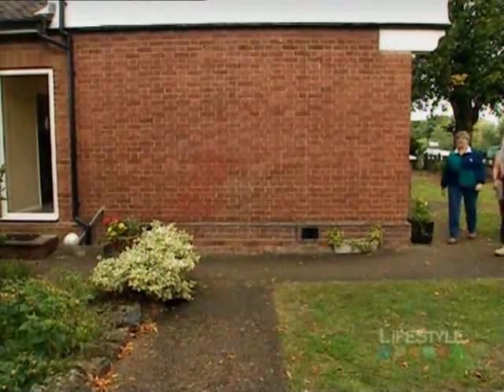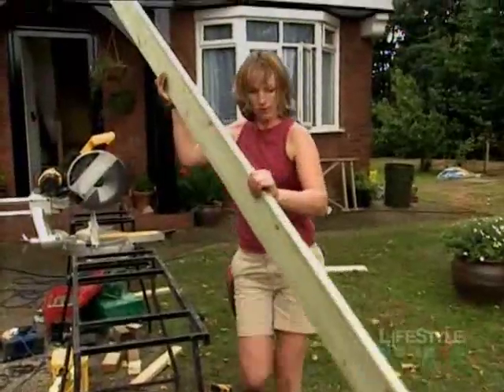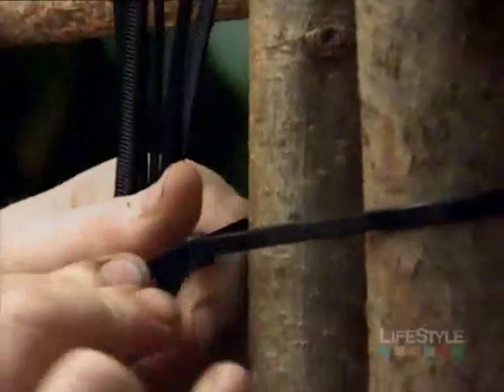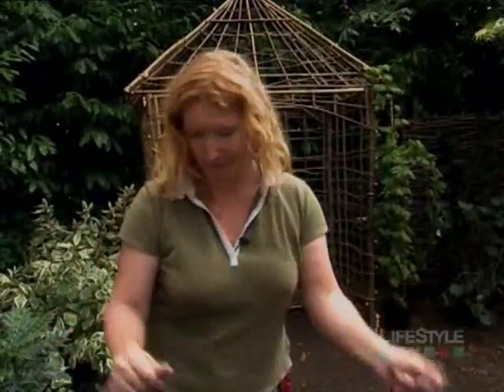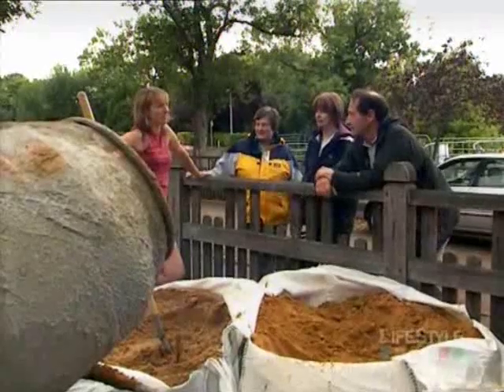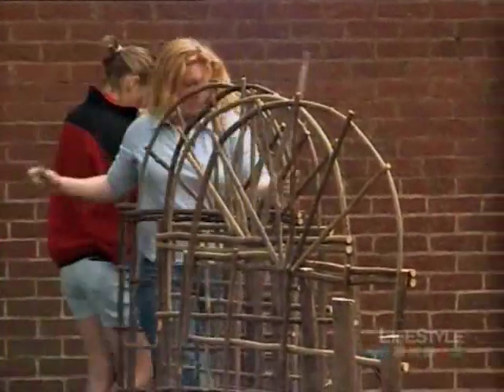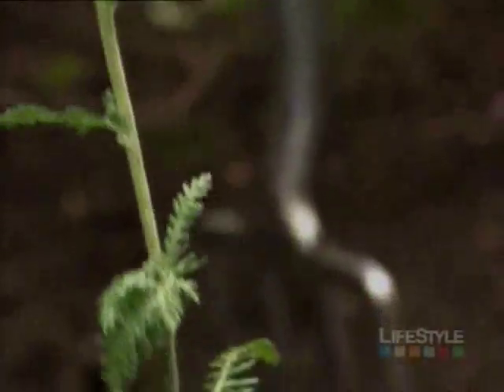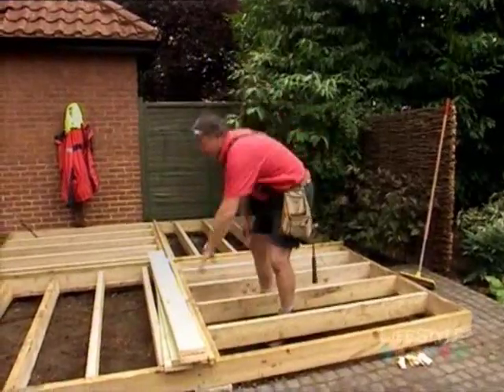Ground Force S11E08 2005 Molesey Surrey Divx